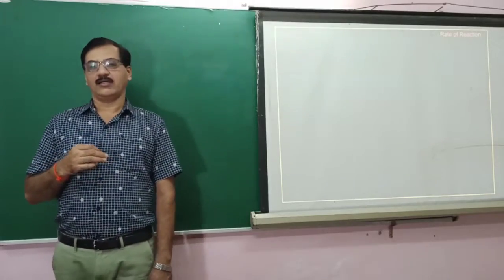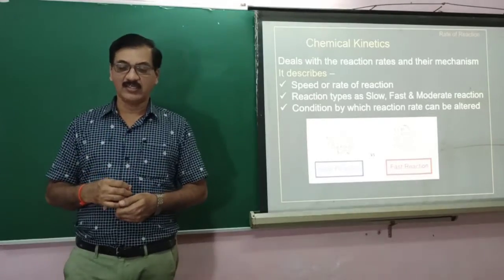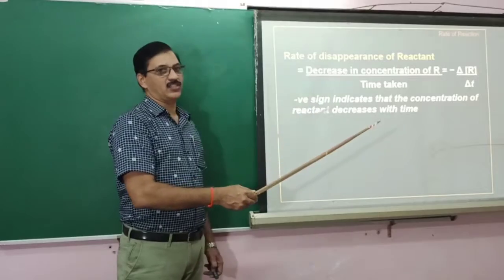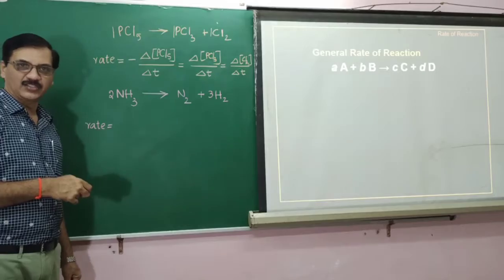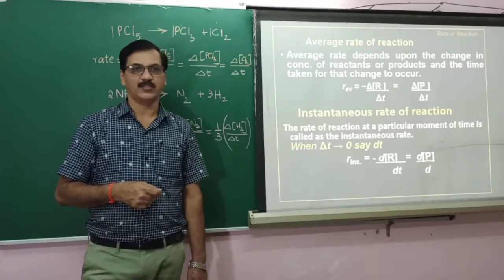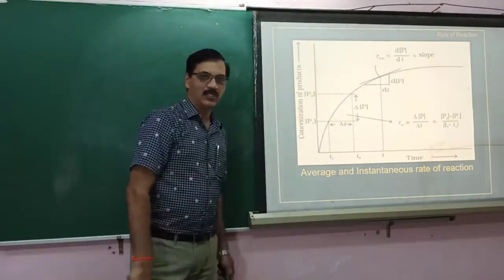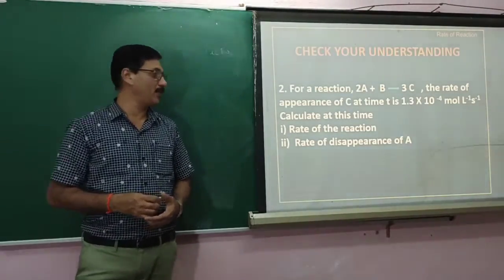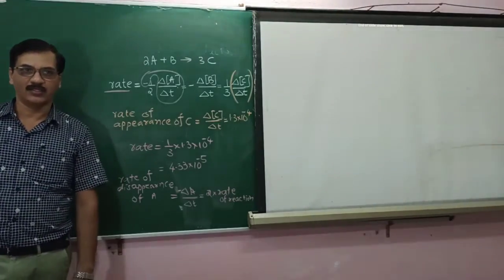CHEMICAL KINETICS.. Part-1 .CLASS XII .. A CLASS BY G R MASKERI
Multimedia presentation on C